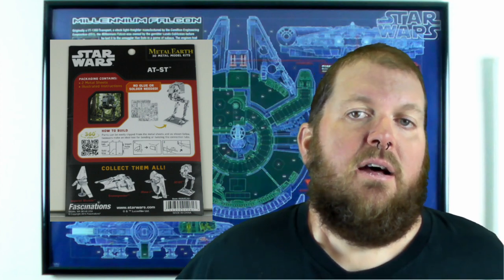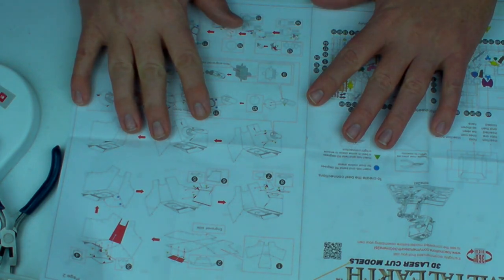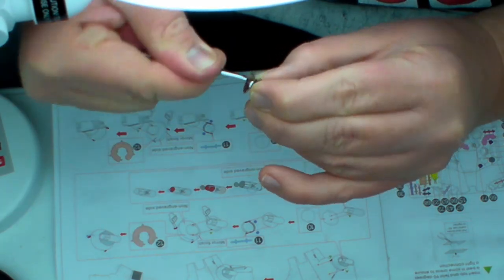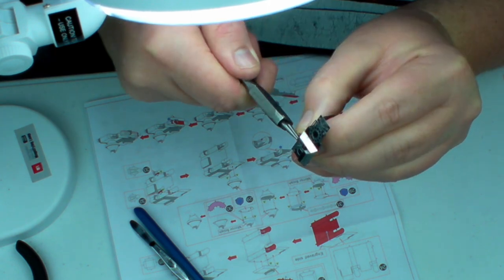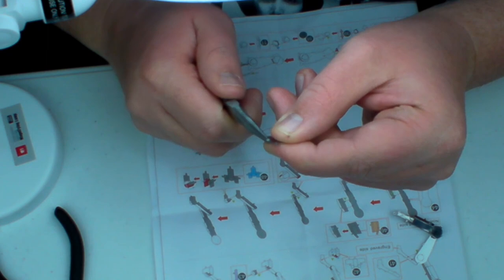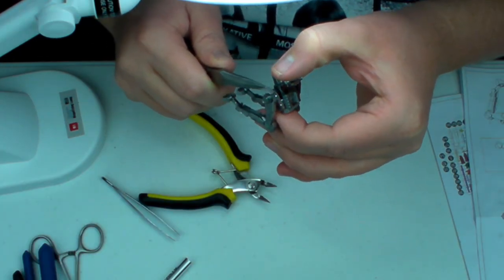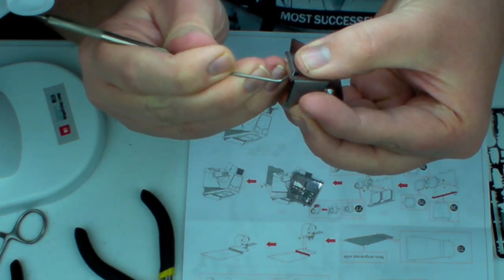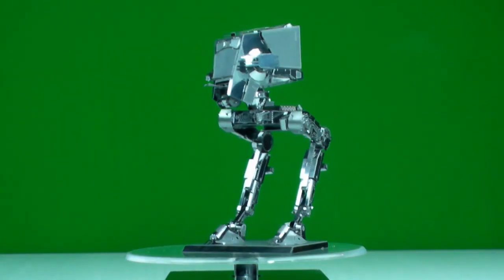Metal Earth Build - AT-ST - Star Wars - Audio Remix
The AT-ST was a tougher build than I expected, but as always, in the end, worth it. This video has had the audio remixed so that it is easier to hear the narration during the build.

Build time, just over five hours.

“All I Ever Wanted” by Some Kind of Conspiracy